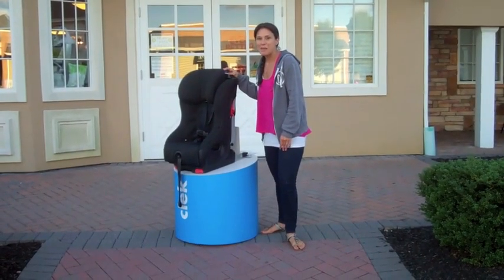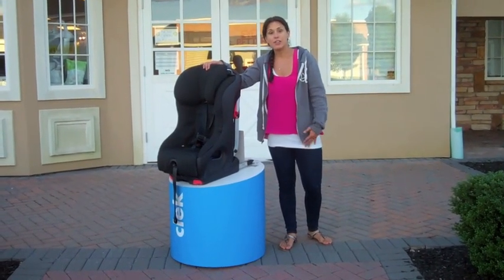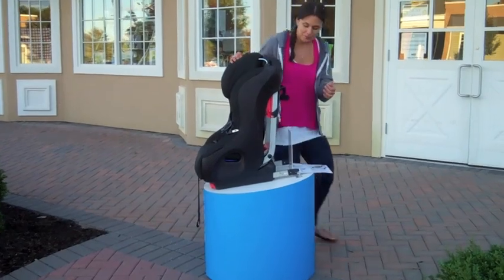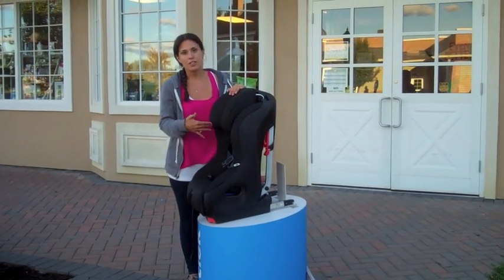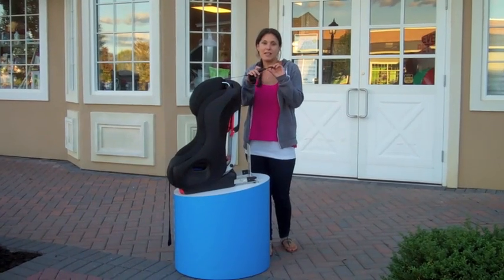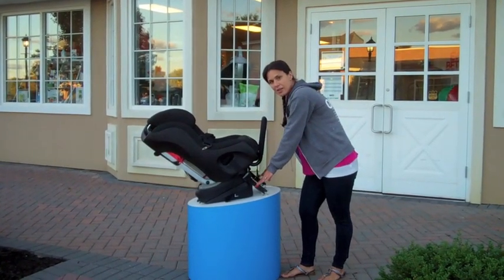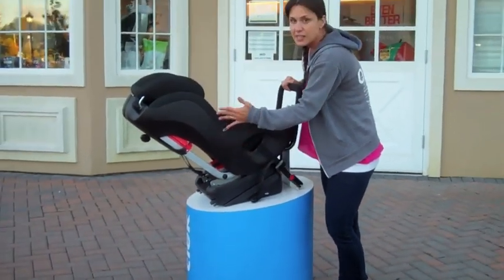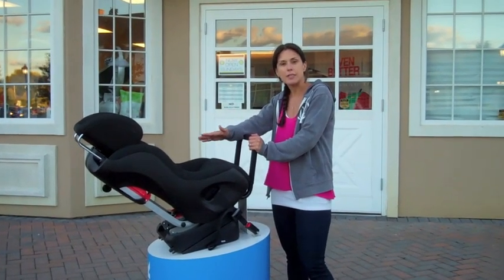Clek Foonf Convertible Car Seat Review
Check out the new Clek Foonf convertible car seat.  With it's REACT technology, crumple zone and anti-rebound bar, this car seat is the latest and best in convertible car seats.